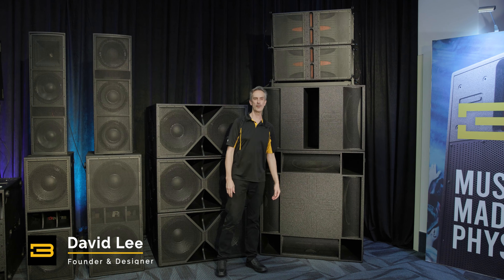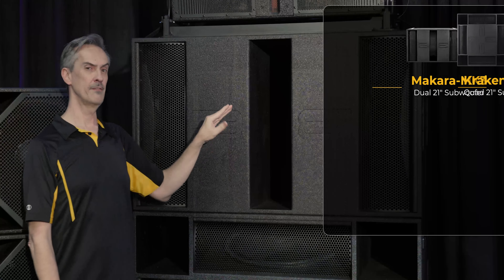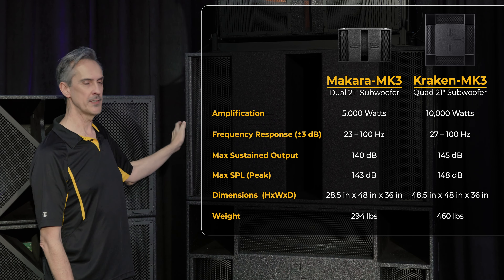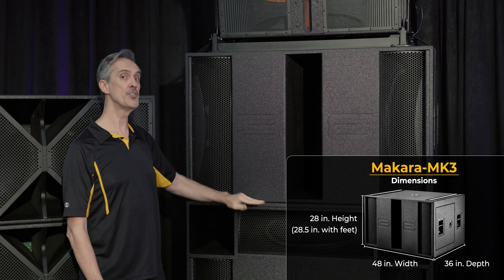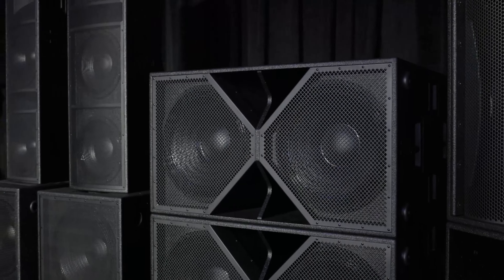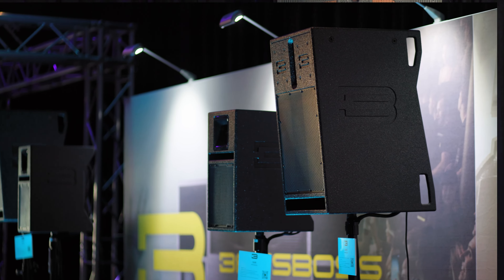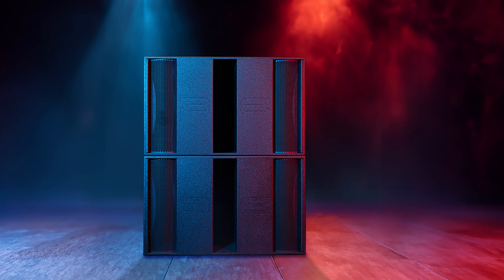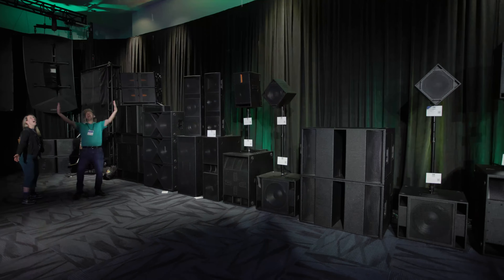Makara-MK3 Double 21" Subwoofer Unveiled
🔊 Dive into the world of powerful bass with BASSBOSS's latest creation, the Makara-MK3 Join David Lee at NAMM 2024 as he introduces this incredible double 21 inch subwoofer, designed for impact and versatility. With a footprint similar to the Kraken-MK3 but half the drivers and amplification, the Makara-MK3 delivers 140 dB of continuous output at 143 dB peaks. Learn how its six order band pass loading and short horn design provide unparalleled impact and extension into the low twenties.

Intro 00:07
Makara Specs 00:08
Makara vs. Kraken 00:24
Portability and Dimensions 00:45
Interlocking and Transport Options 01:05
Makara vs. ZV28 01:15